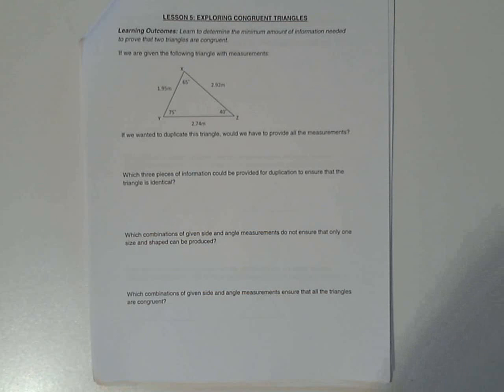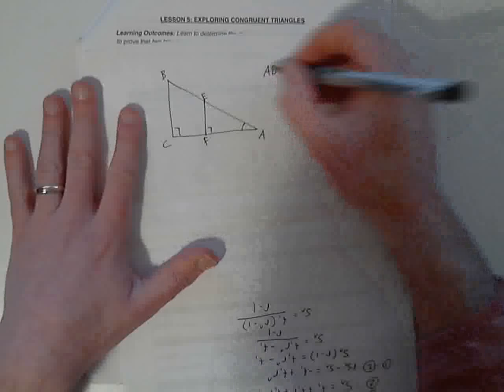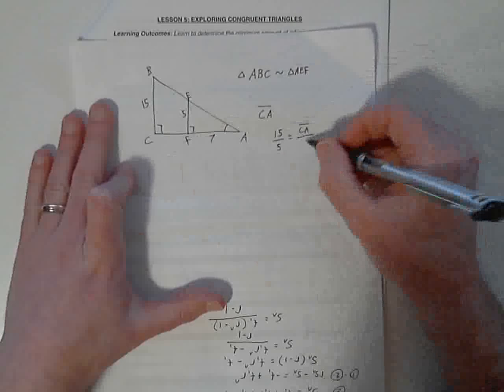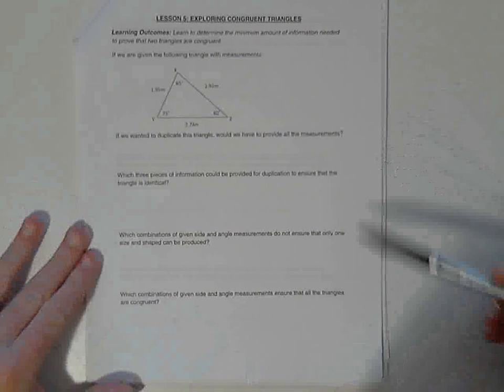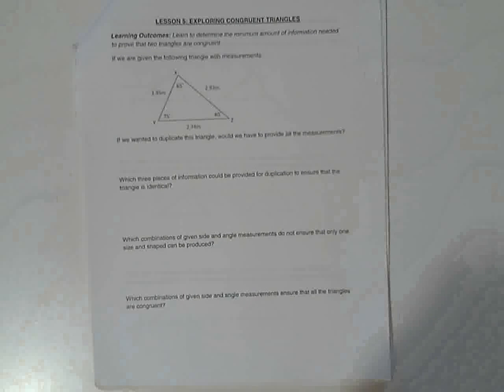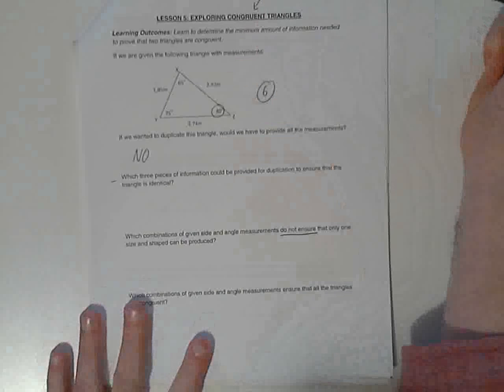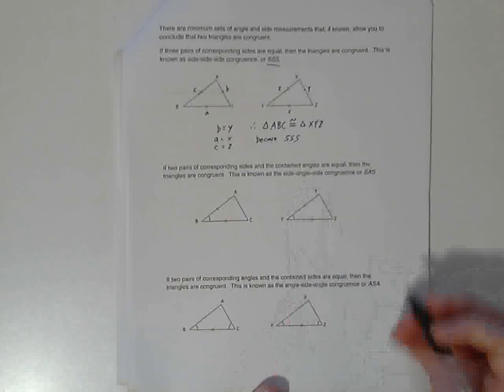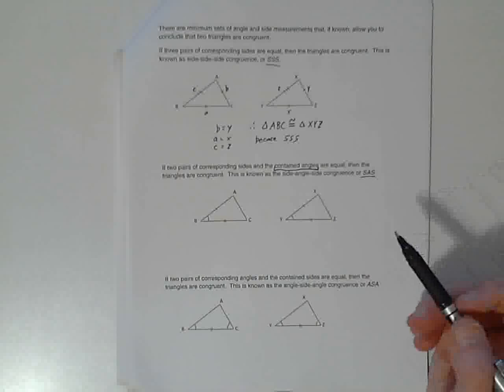20 2 Lesson5